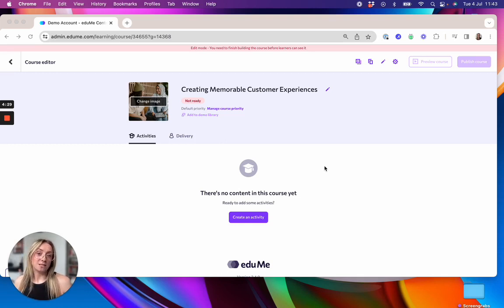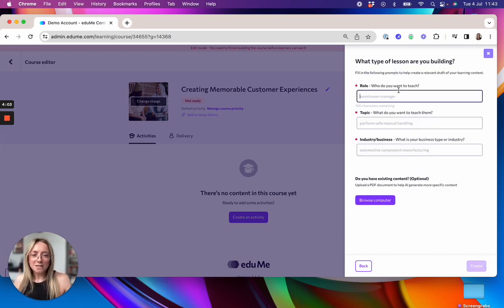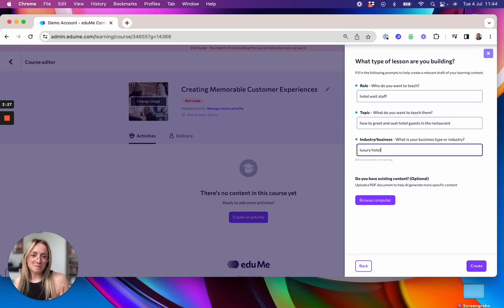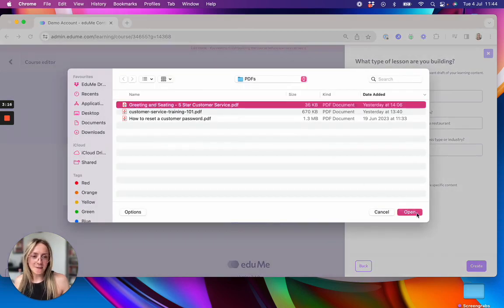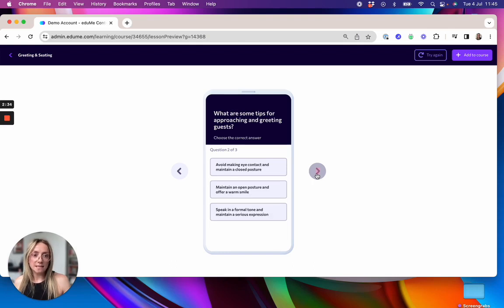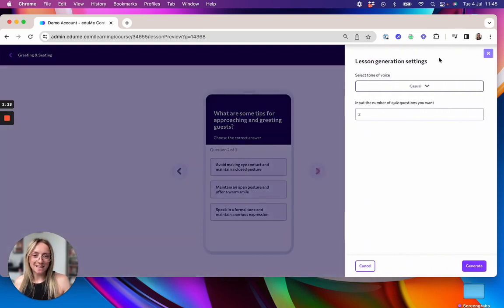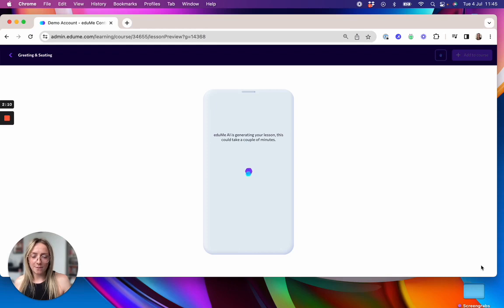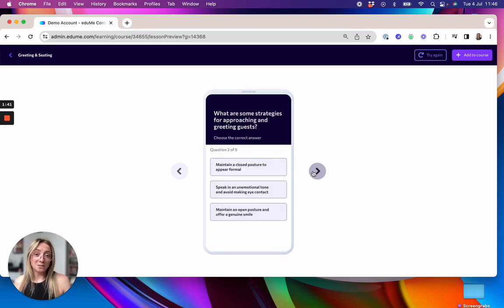Create a lesson in minutes with eduMe AI ✨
eduMe's Product Marketing Manager, Sarah, walks through our newest addition to eduMe AI: the file-to-lesson converter.

You can use eduMe AI to...
🌟 Enable instant content creation on whatever topic you need to cover
🌟 Transform lengthy documents into bite-sized lessons
🌟 Democratise content creation amongst your team